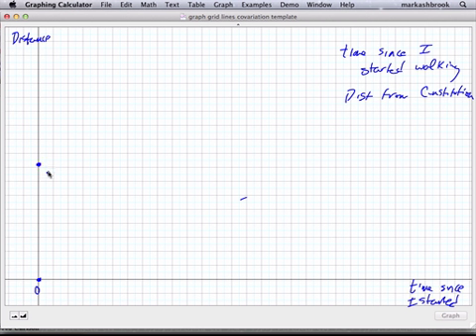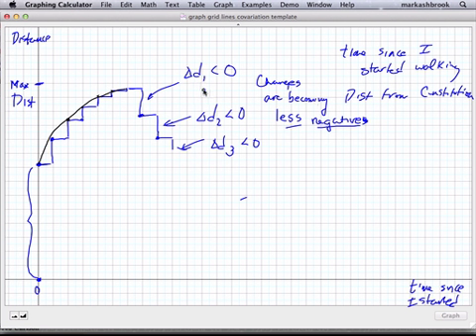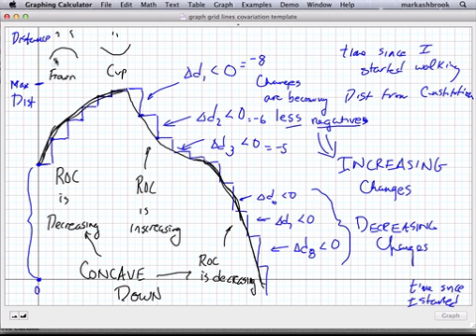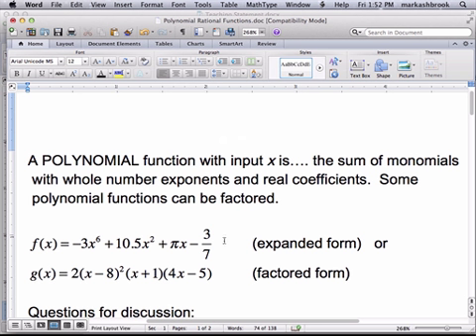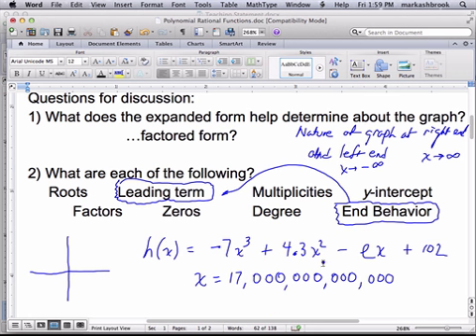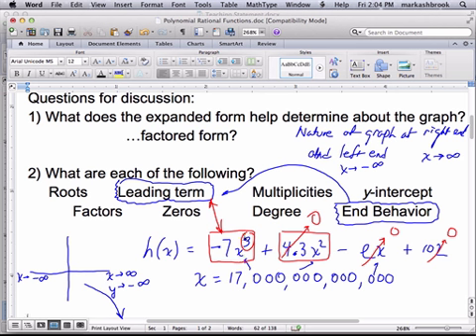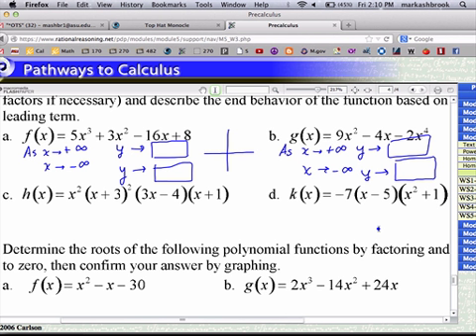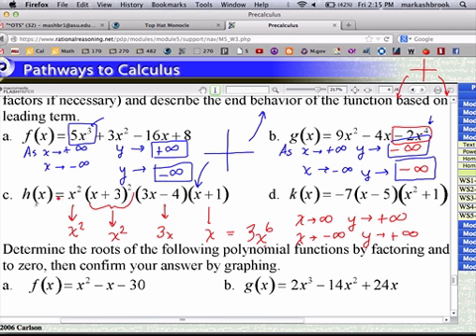MAT 170 March 8, 2013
Intro to Polynomials; End Behavior